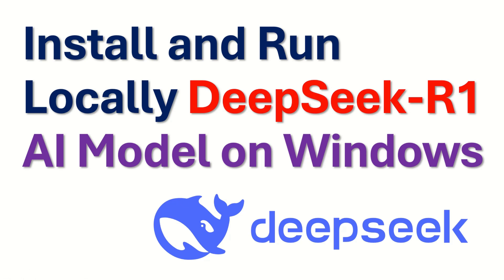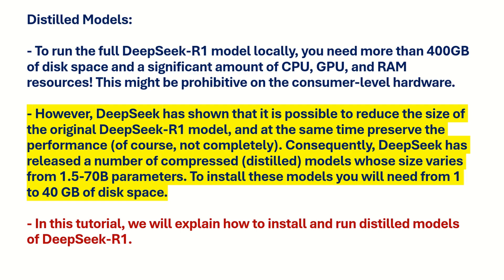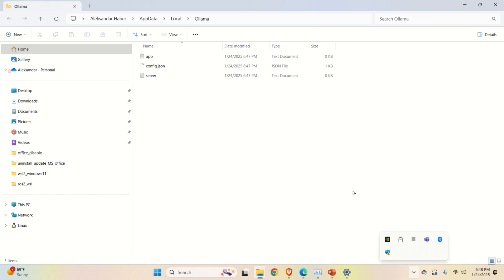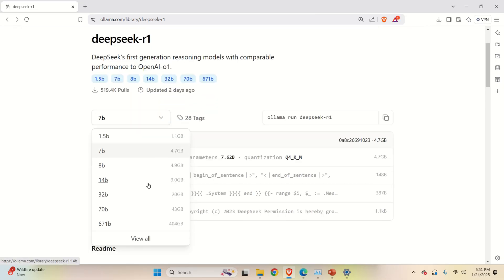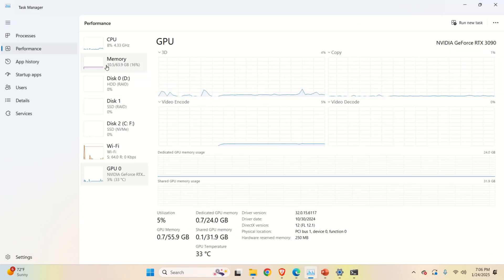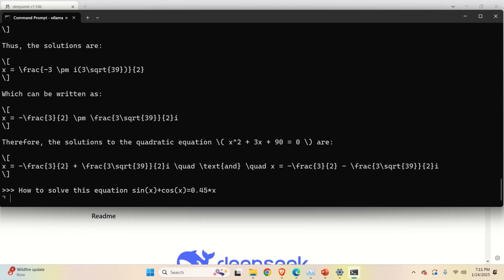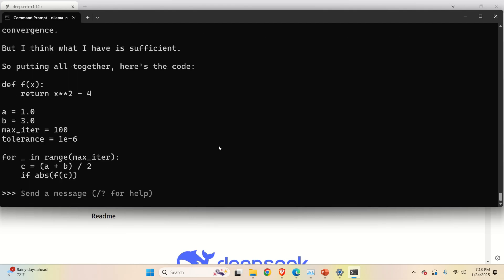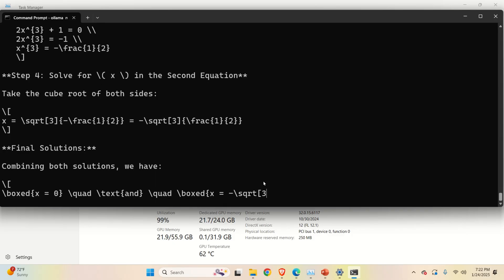Install and Run Locally DeepSeek-R1 AI Model on Windows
- In this machine learning and AI tutorial, we explain how to install and run the DeepSeek-R1 model locally on a Windows Computer.

- DeepSeek-R1 belongs to the class of reasoning models. Reasoning models perform better at complex reasoning problems and tasks compared to the classical large language models. Complex reasoning problems are problems that appear in mathematics, science, and coding.

- According to the information given on GitHub page of DeepSeek, the performance of DeepSeek-R1 is comparable to the performance of OpenAI-o1. However, DeepSeek-R1is released under the MIT license, which is a very liberal license allowing even for commercial use.

- To run the full DeepSeek-R1 model locally, you need more than 400GB of disk space and a significant amount of CPU, GPU, and RAM resources! This might be prohibitive on the consumer-level hardware.

- However, DeepSeek has shown that it is possible to reduce the size of the original DeepSeek-R1 model, and at the same time preserve the performance (of course, not completely). Consequently, DeepSeek has released a number of compressed (distilled) models whose size varies from 1.5-70B parameters. To install these models you will need from 1 to 40 GB of disk space.

- In this tutorial, we will explain how to install and run distilled models of DeepSeek-R1.